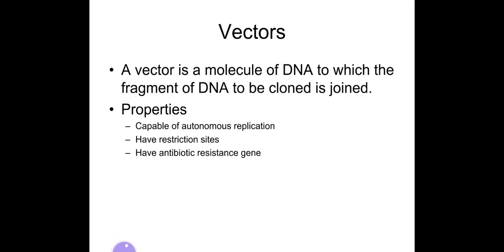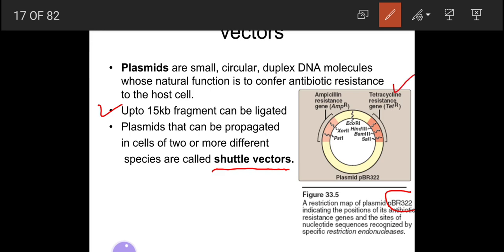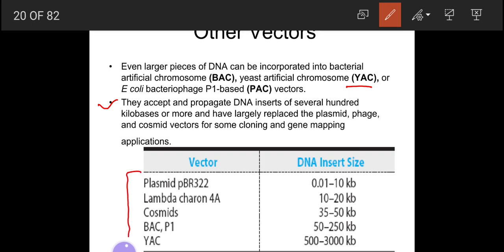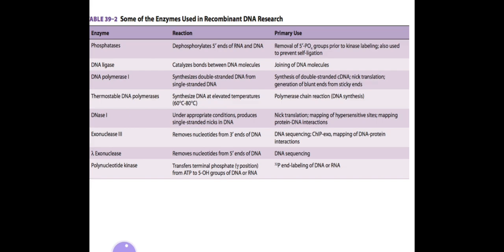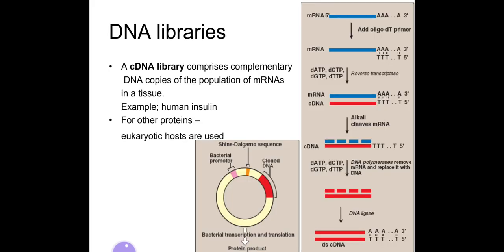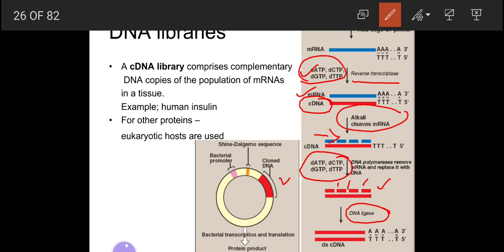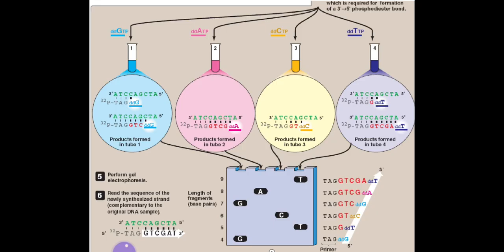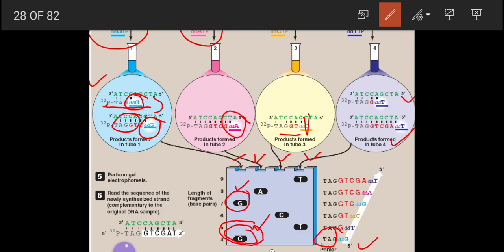Biotechnology and Human Diseases Lec 2. By (Prof. Dr. Nighat Aslam for 2nd Year MBBS)